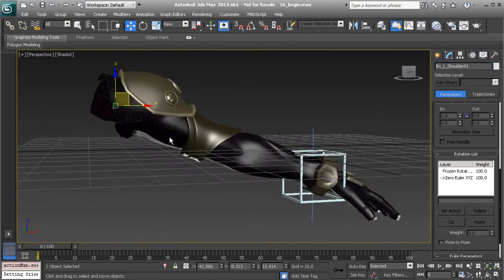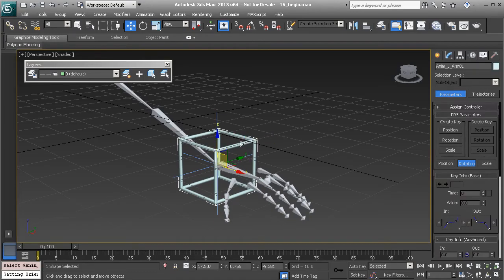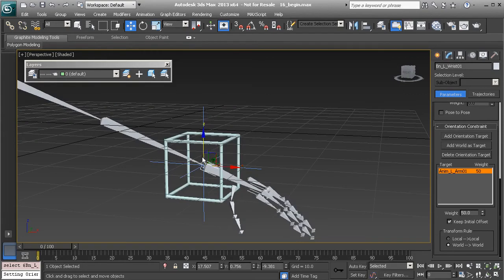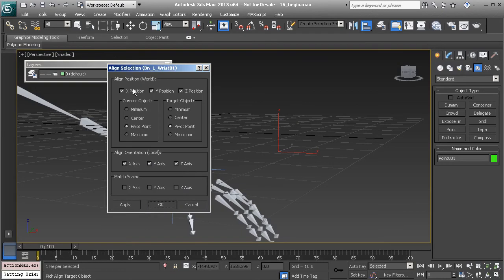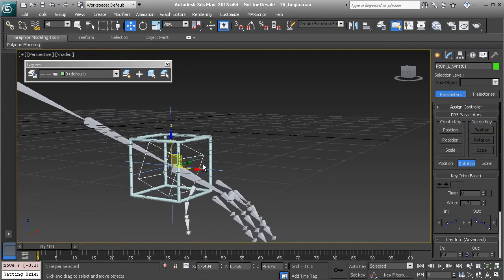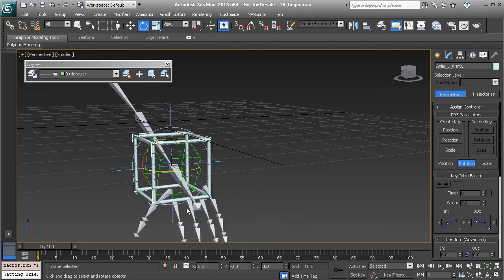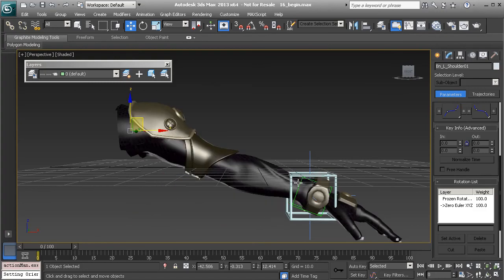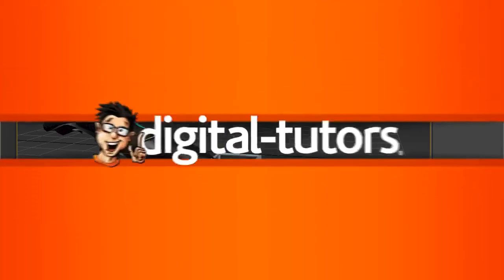16 Introduction to Full Rigging 3ds Max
Manipulating an object's rotation with the Orientation constraint